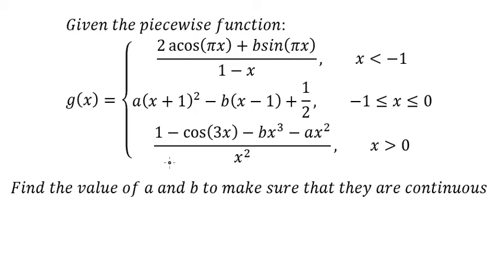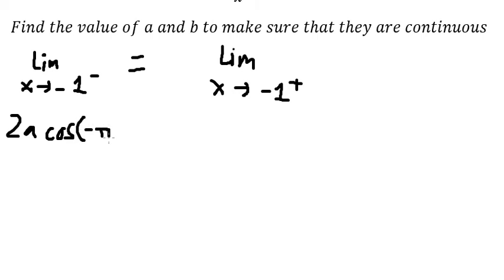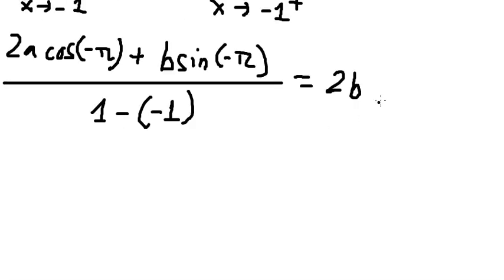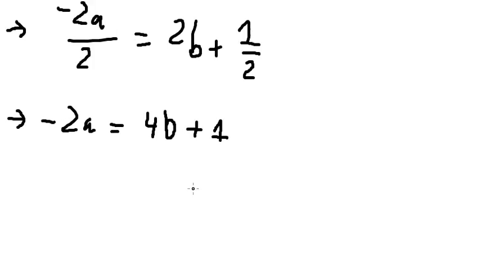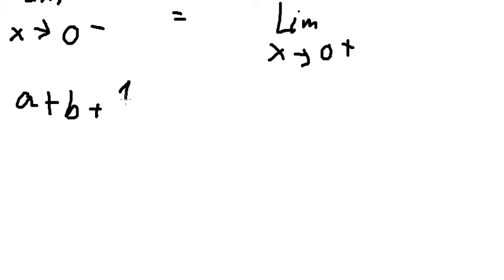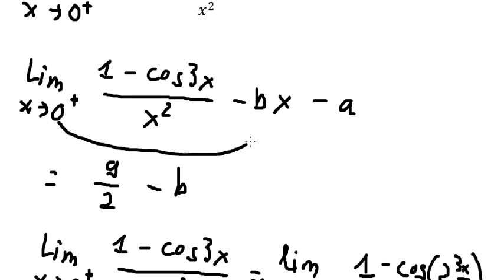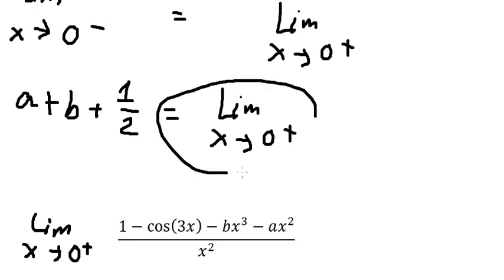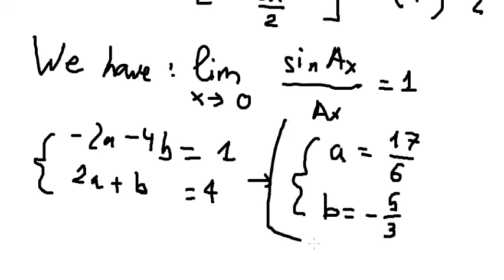Calculus: Given the piecewise function:g(x)={ ((2 acos⁡(πx)+bsin(πx))/(1-x), Find a and b continuous